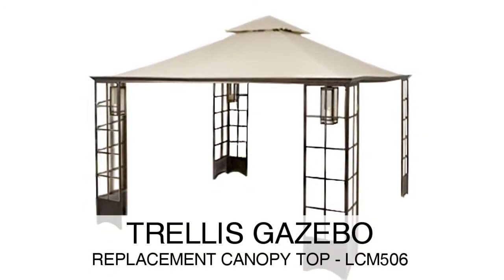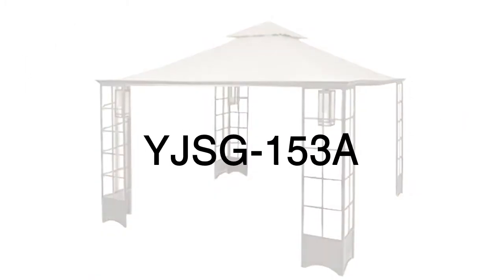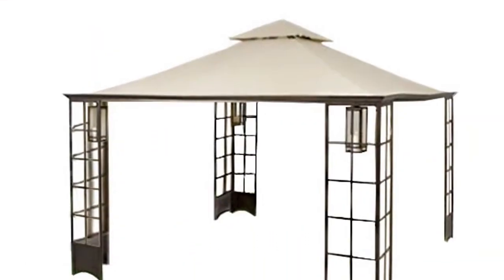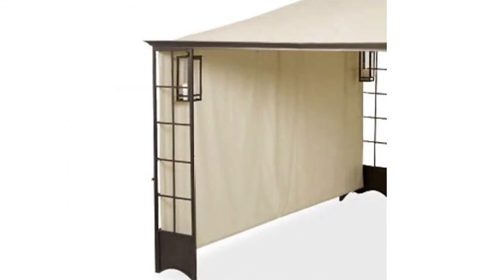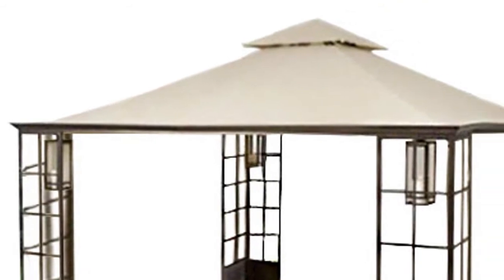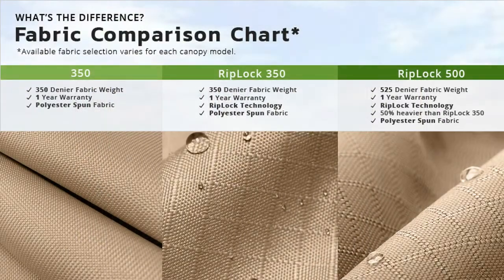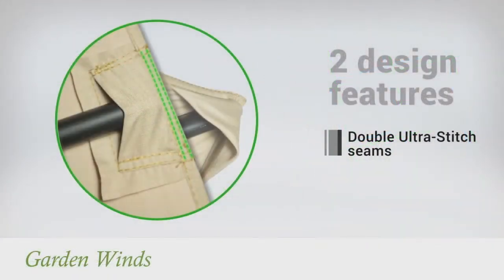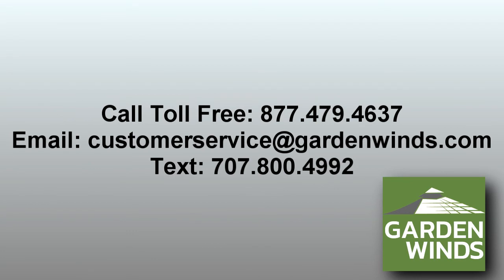Replacement Canopy Top for Trellis Gazebo - LCM506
Garden Winds offers a replacement canopy for the Trellis Gazebo 12 x 12 Gazebo that was sold at Home Depot. Please reference the manufacturer model number YJSG-153A  to determine if this is the canopy designed to fit your frame.